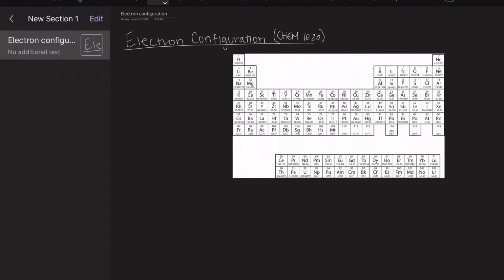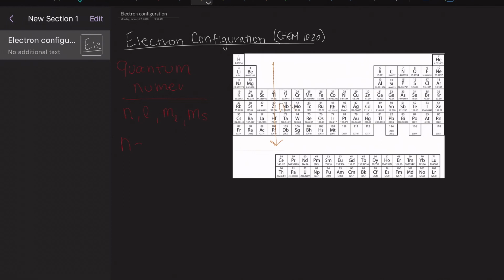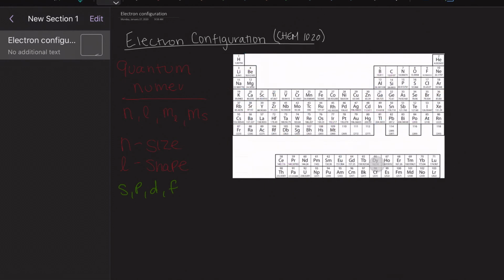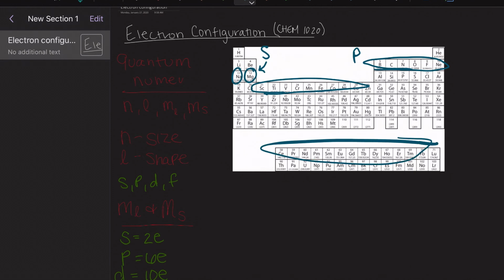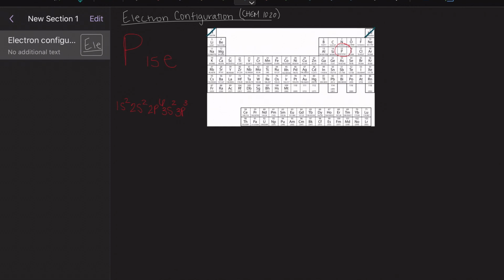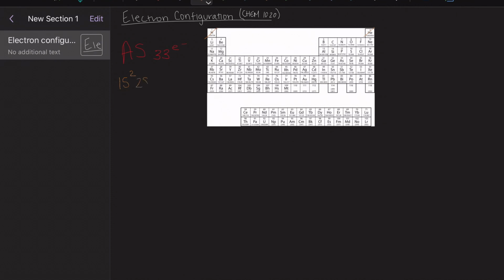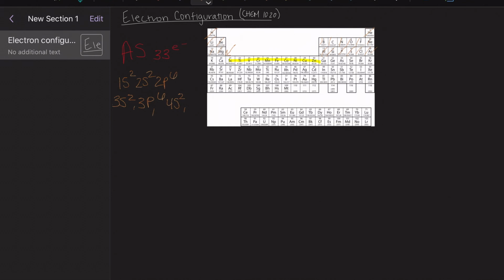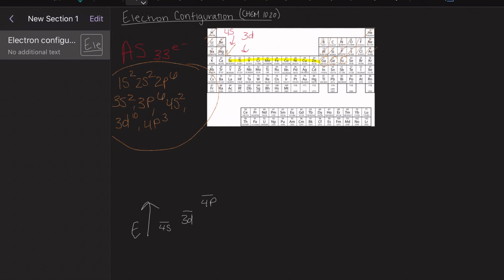CHEM 1020 electron configuration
Electron configuration tutorial for general chemistry one students